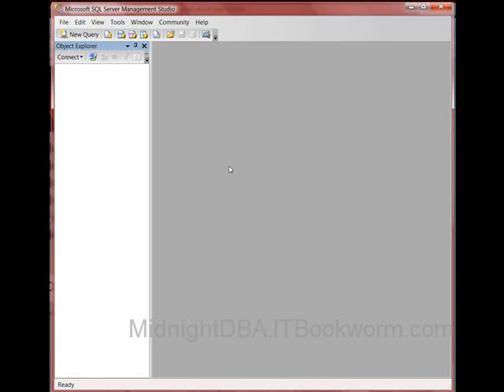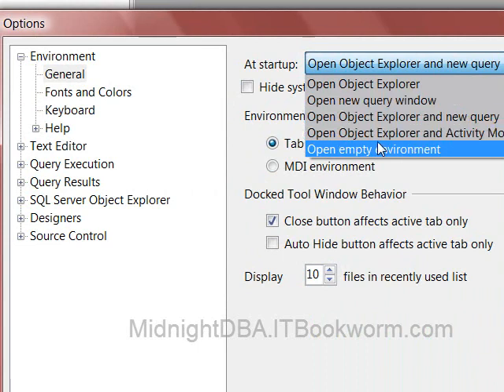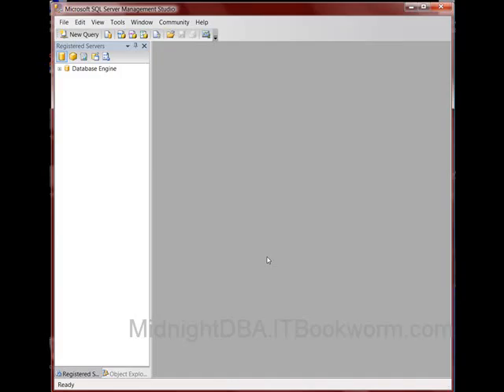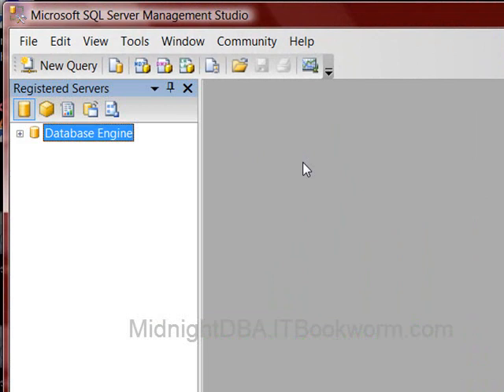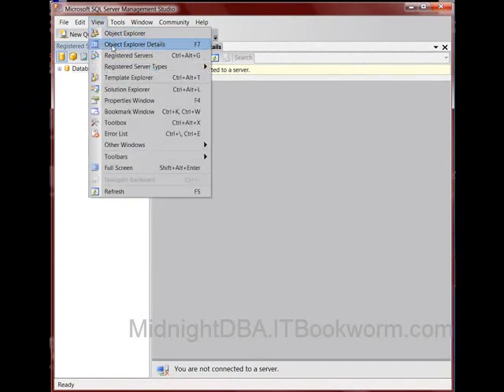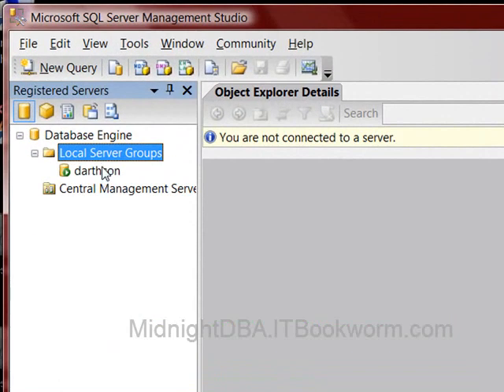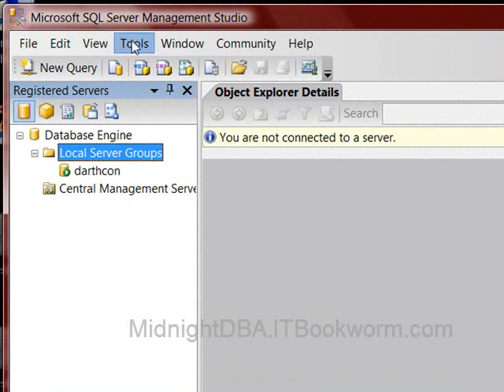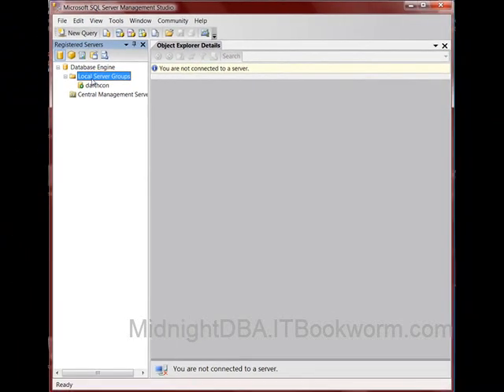SSMS Fast Load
Here I show you how to get SSMS to get SSMS to load a lot faster so you don’t have to wait.